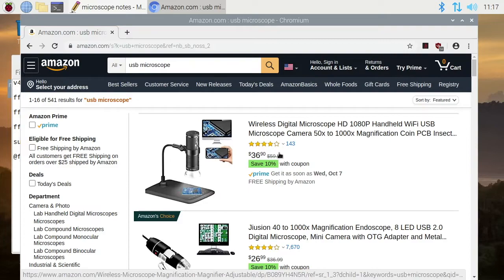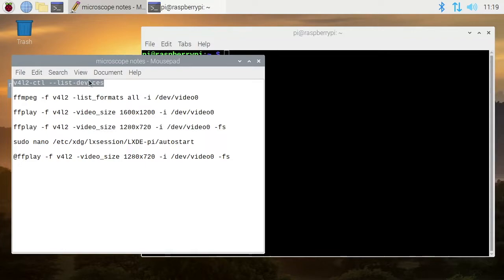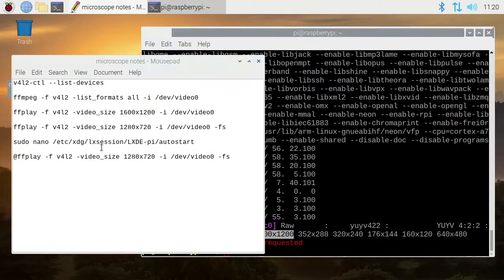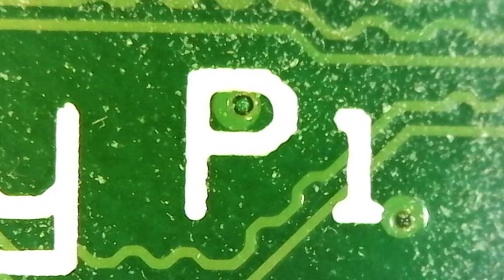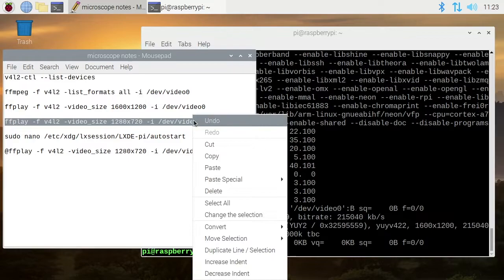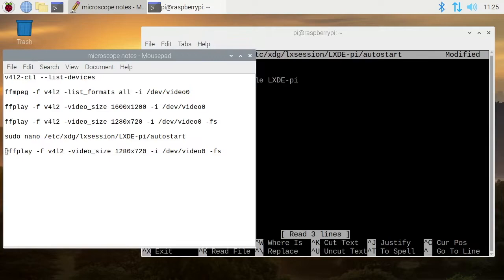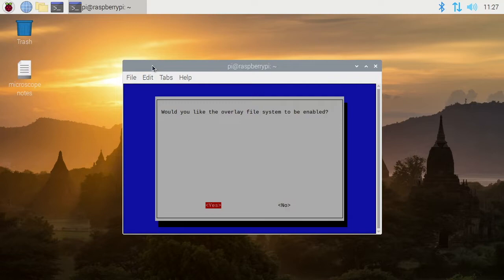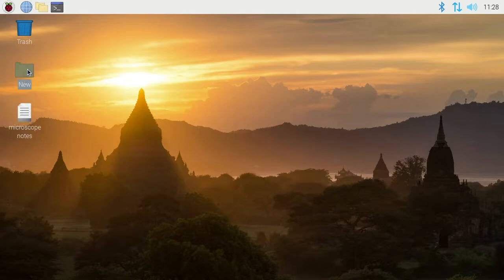Viewing USB Microscope on Raspberry Pi using FFmpeg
In this video I go over the procedure to connect and view a USB microscope on a Raspberry Pi computer. I also go over the procedure for having the microscope come up automatically and I set up a read only system. This can be used to make a microscope viewing kiosk with a Raspberry Pi.

The USB microscope I used in the video is no longer available. It was a 60x-250x model. You can find similar models on Amazon.

ES (similar)
FR (similaire)
IT (simile)
DE (ähnlich)
NL (vergelijkbaar)